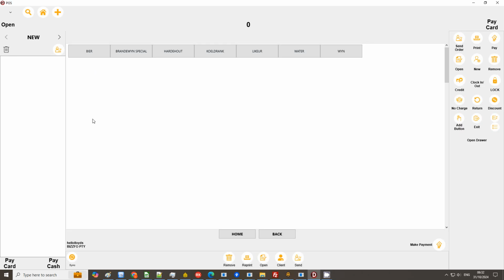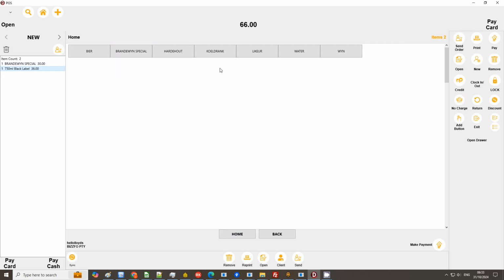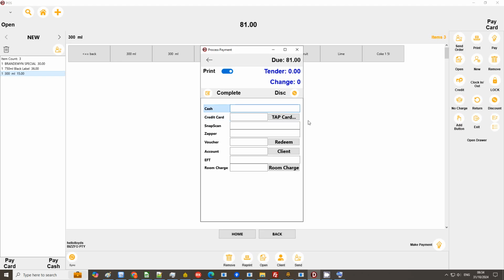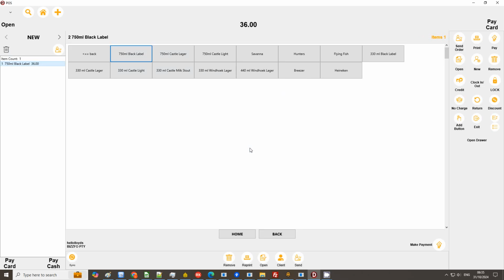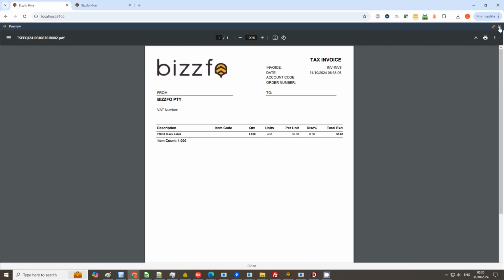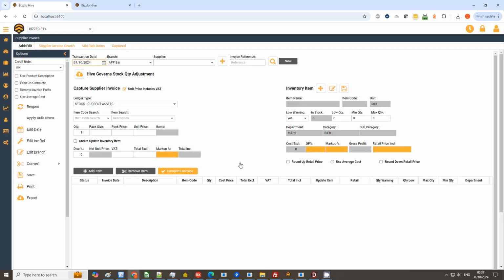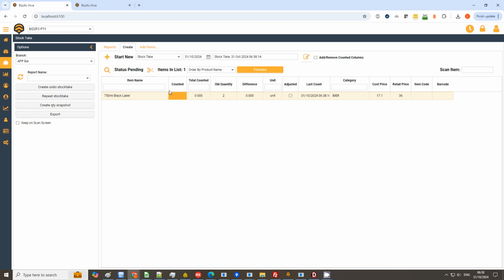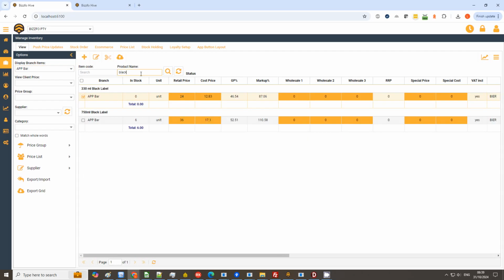Bizzfo Android App Quick Demo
Bizzfo Point of sale, Android hive quick demo.
Making a sale
Capture invoice
Doing Stock take
hive.bizzfo.co.za